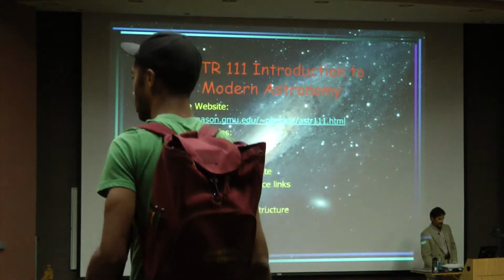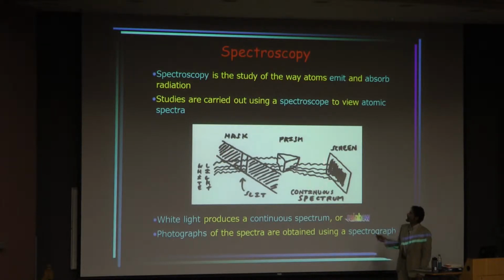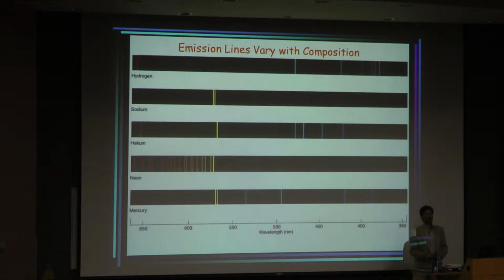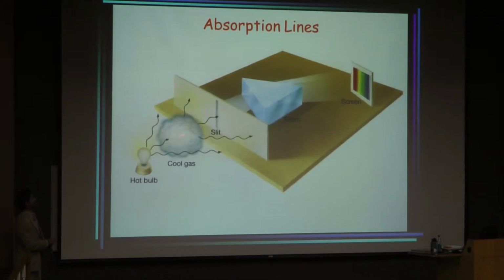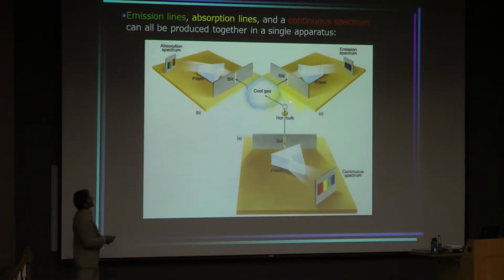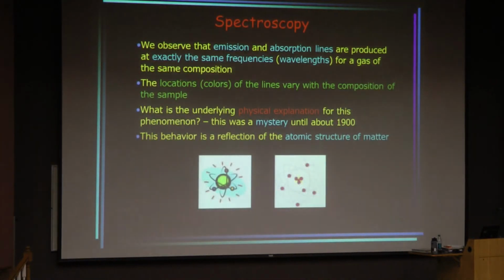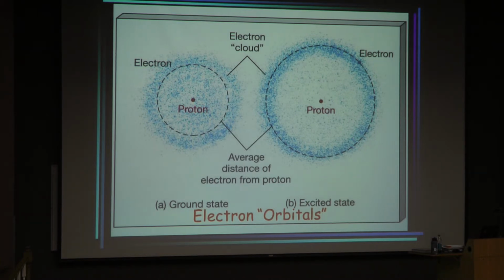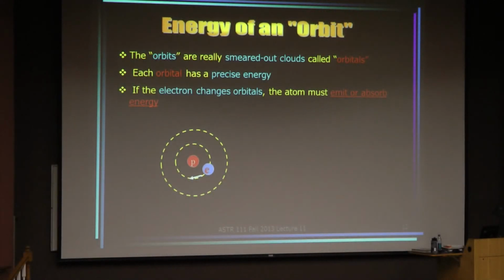ASTR 111: 10-1-13 (1/5)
Dr. Becker's ASTR 111
10-1-13
Lecture 11